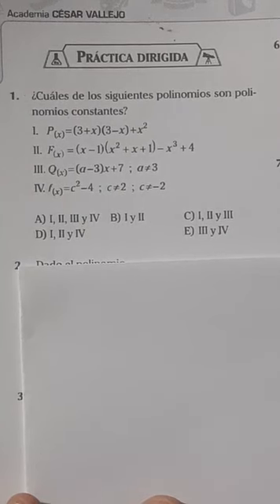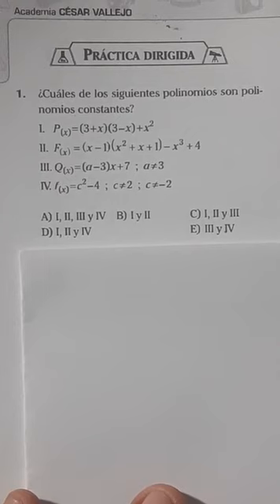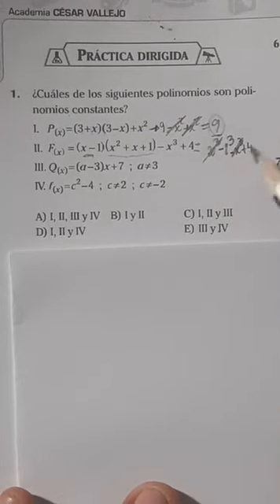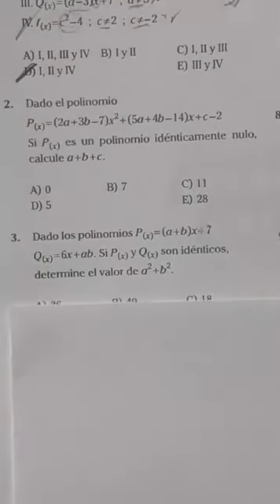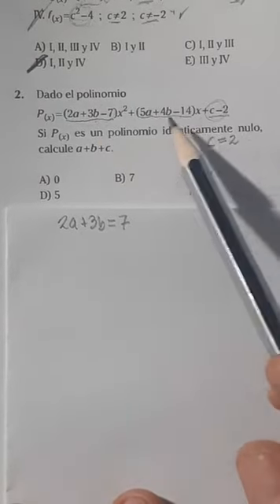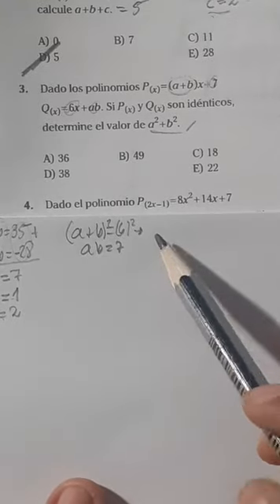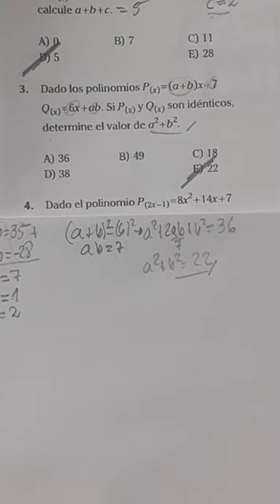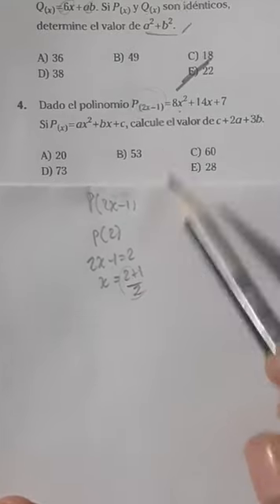Anual 2020 (ACV) - Álgebra (S6) - Polinomios II - Parte I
Resolución de 3 Ejercicios